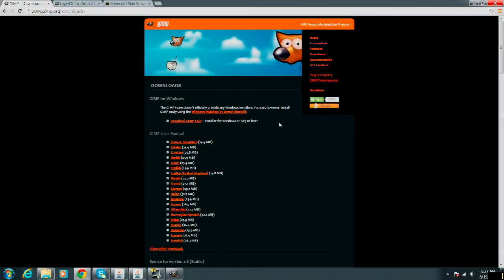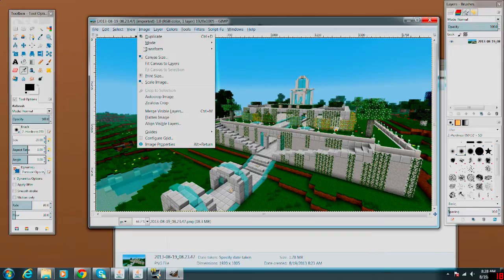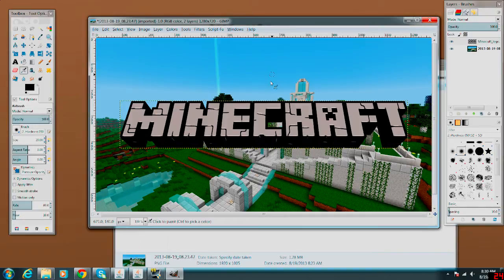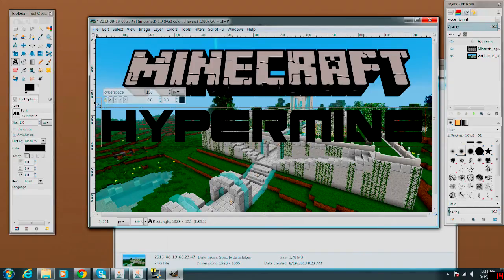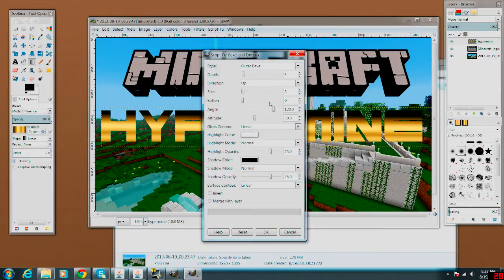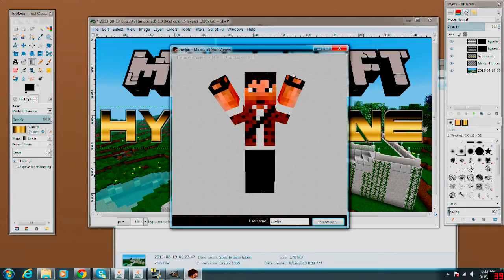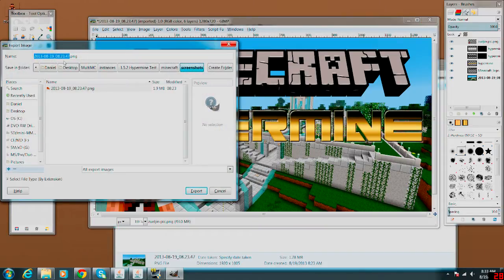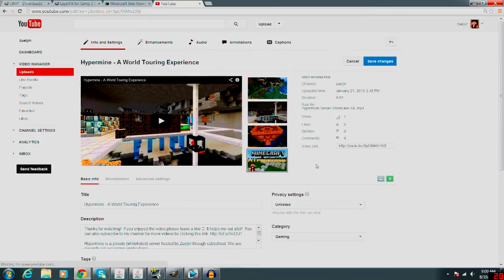How To Make Minecraft Video Thumbnail for Youtube - Tutorial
Hey guys!  This is a simple tutorial on how to make a custom thumbnail for your minecraft youtube videos.

Gimp Script-Fu LayerFX Script (download and copy to your /user/gimp/script/ folder)

JewelBeat License Agreement
PRELIMINARY INFORMATION
This is a non-exclusive, non-transferable, non-assignable, contract license agreement effective as of
the 15 day of December, 2012 (hereinafter the "Effective Date") by and between;
JewelBeat Corporation, a Delaware corporation which owns and operates the website
JewelBeat.com, hereinafter referred to as the "Licensor".
and;
Daniel Guillory of Zueljin Gaming, 70510, United States, Louisiana, Abbeville, 2926 Pine Street
for the purchase of;
Tracks: Open Tech World Full Mix, Standard license; Open Vibes Full Mix, Standard license;
Computer World Full Mix, Standard license; Cosy Winter Full Mix, Standard license; Creative Minds
Full Mix, Standard license; Peaceful Sun Full Mix, Standard license;
hereinafter referred to as "The Music".
Notice Regarding Copyright:
The JewelBeat Music Library (collectively "The Music") is copyrighted under United States and
International copyright laws. The Licensor owns The Music and reserves all rights to The Music. The
Music remains the sole and exclusive property of the Licensor. Use of The Music is licensed, not sold
under the terms of this License Agreement.SECTION I
(A) GRANT OF LICENSE
The Licensor grants The Licensee the "Standard License" or "Extended License" depending on the
option chosen at the point of transaction at JewelBeat.com.
The Licensee may license any music under the "Standard License" and upgrade to the "Extended
License" at any time.
(B) RIGHTS GRANTED
1.The Music may be used, edited, and/or incorporated according to the guidelines described herein
into the following, but not limited to:-
- videos
- websites
- television
- radio
- film
- software
- physical products
- telephone on-hold
- video games
- podcasts
- trade shows
- audio books
- mobile games and applications (e.g. iOS and Android apps)
- online video sharing (e.g. YouTube).